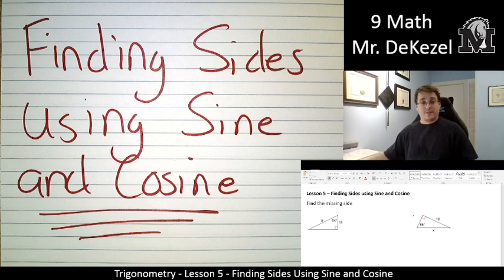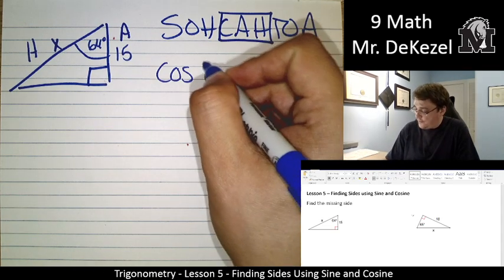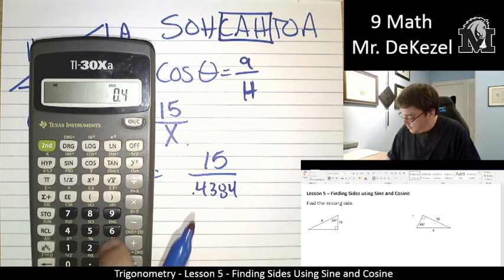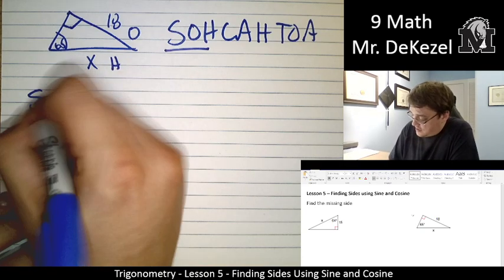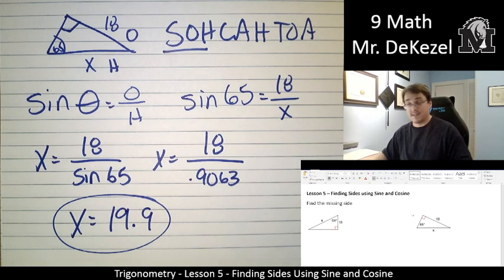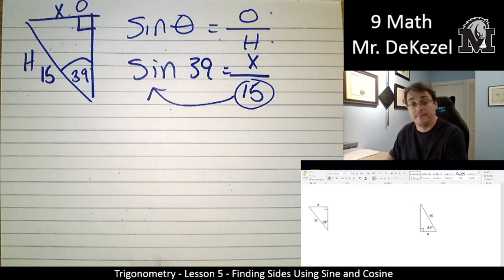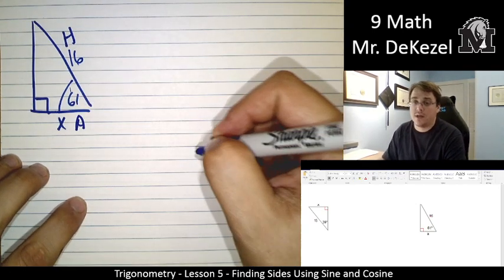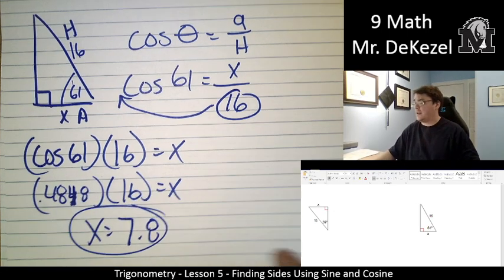Lesson 5 - Finding Side Lengths Using Sine and Cosine